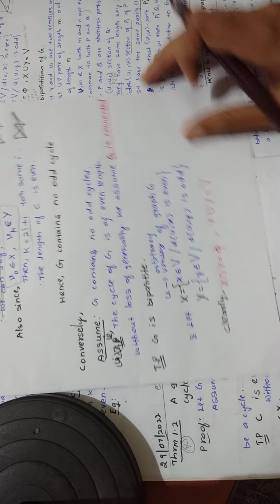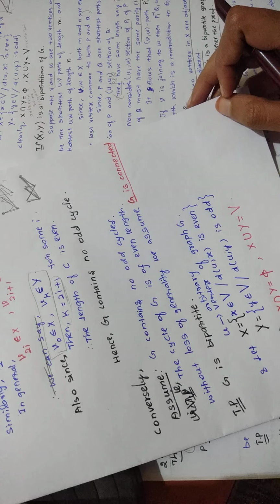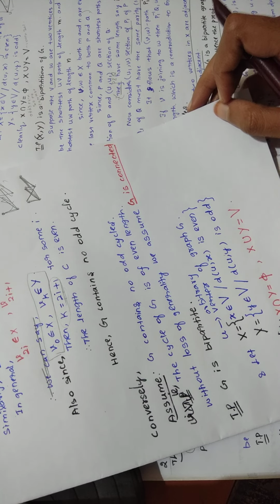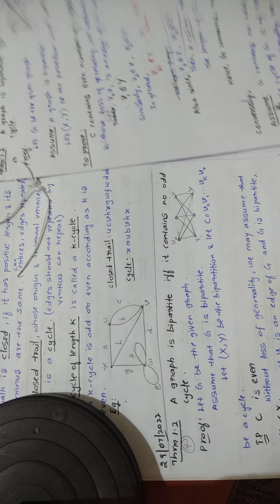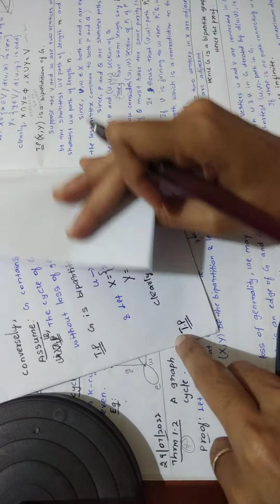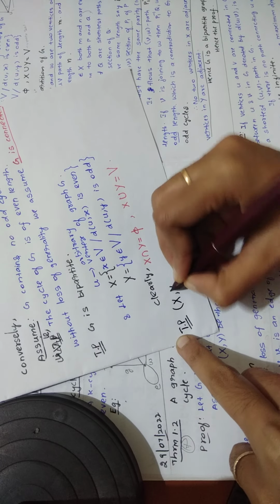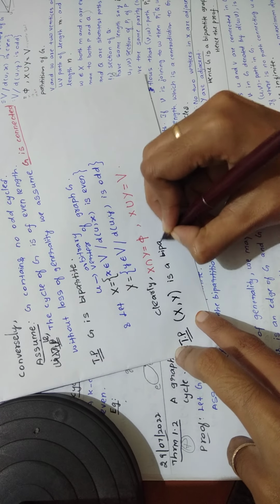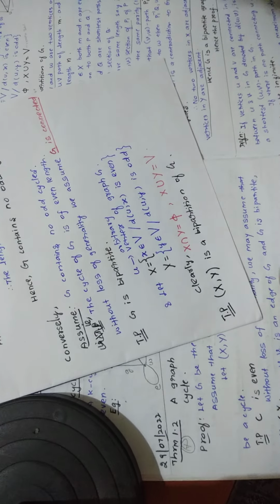A graph is bipartite if and only if it contains no odd cycles. (Part 1)